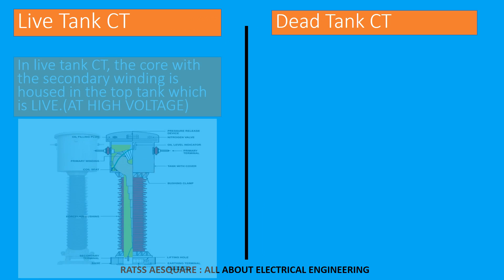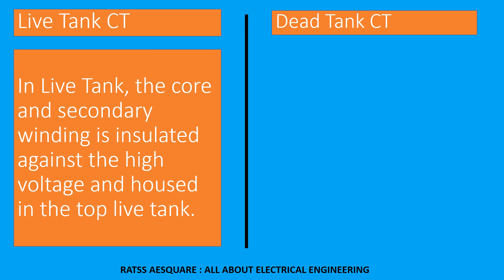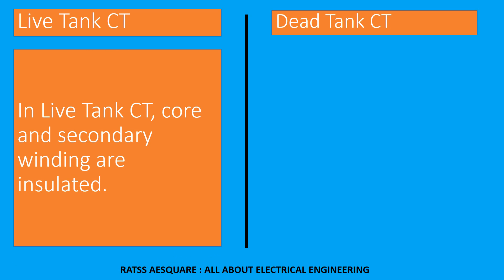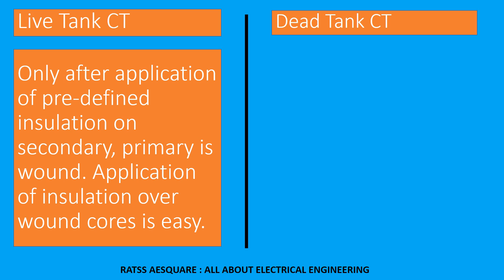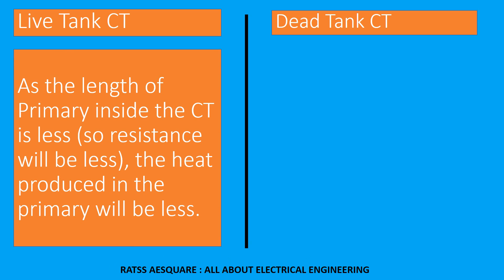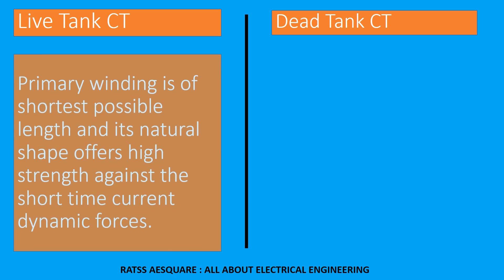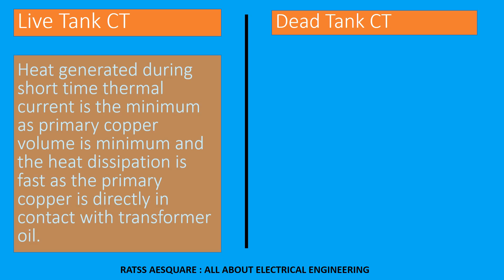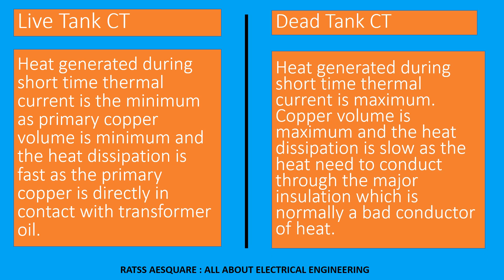Difference Between Live Tank and Dead Tank Current Transformer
Difference Between Live Tank and Dead Tank CT